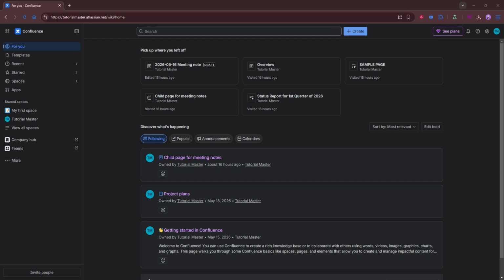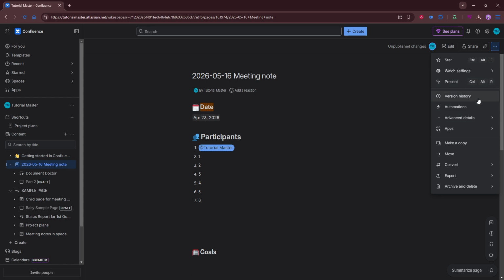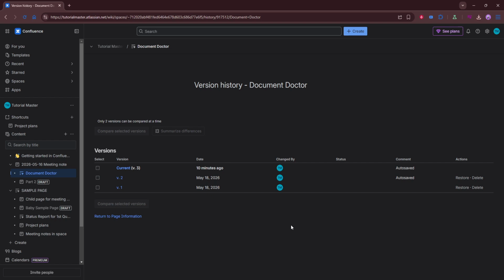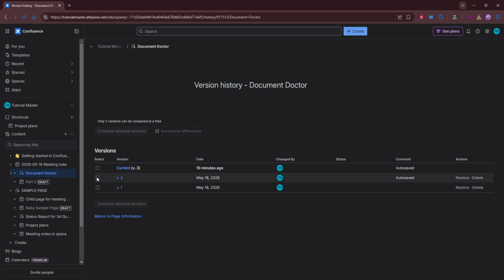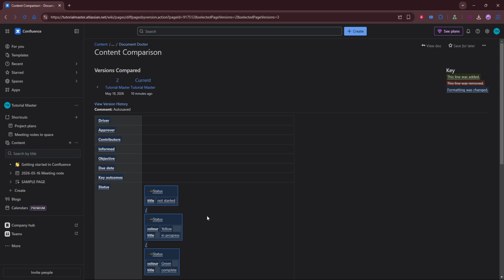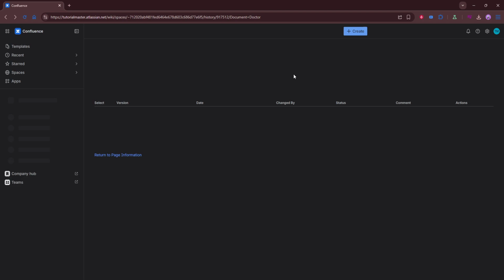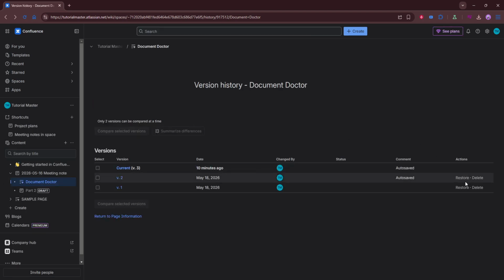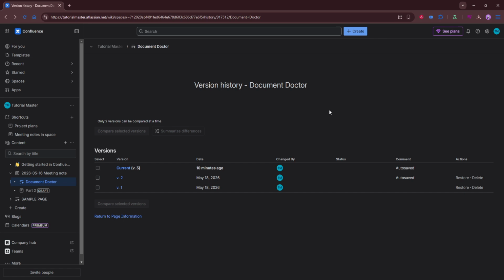How To View Page History In Confluence [How To Guide 2026]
In today's video we cover How To View Page History In Confluence [How To Guide 2026]